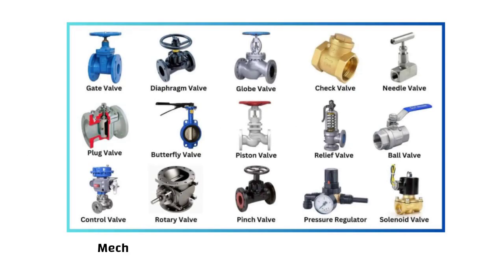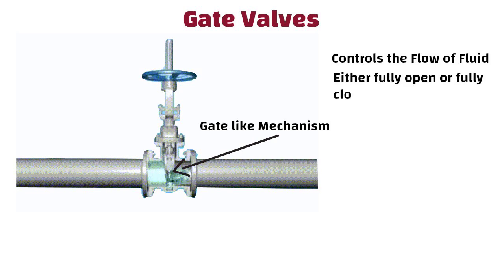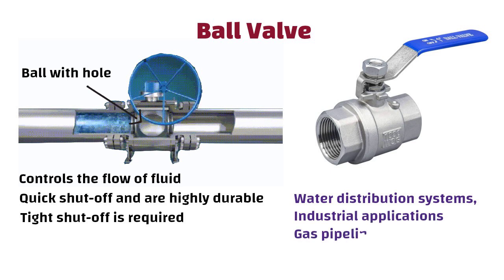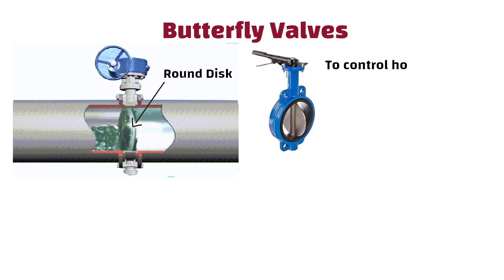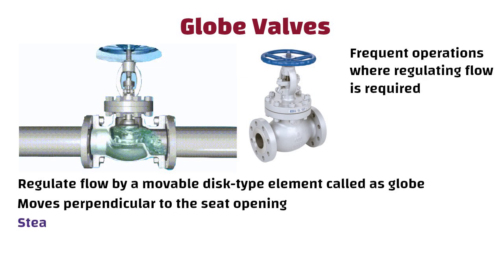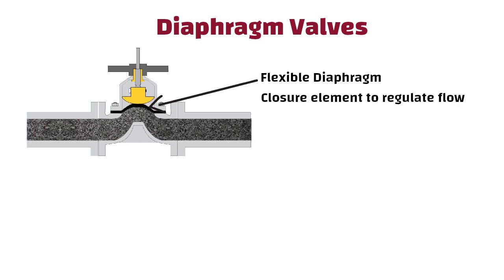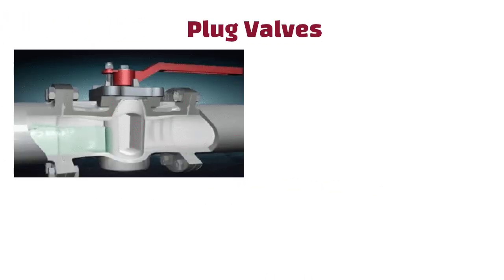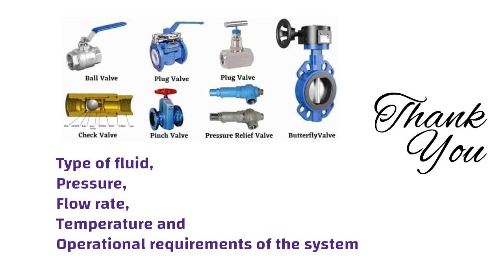Types of Valves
33 Grade vs 43 Grade vs 53 Grade of Cement